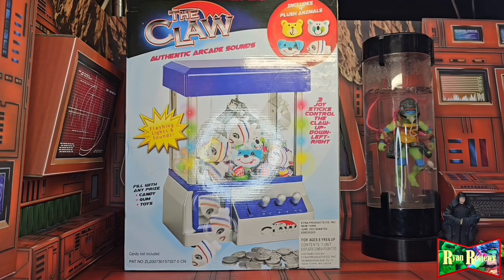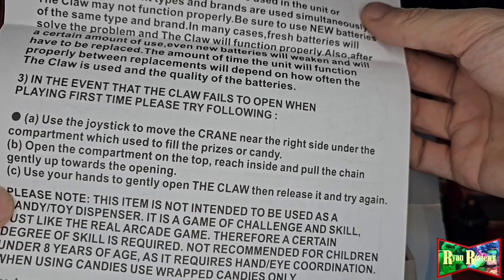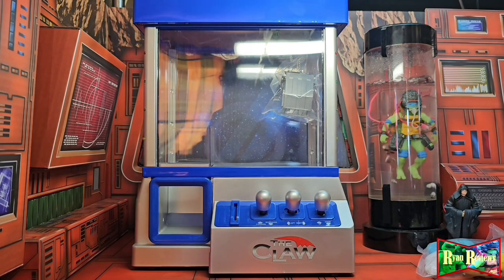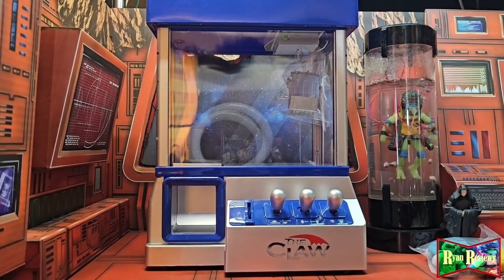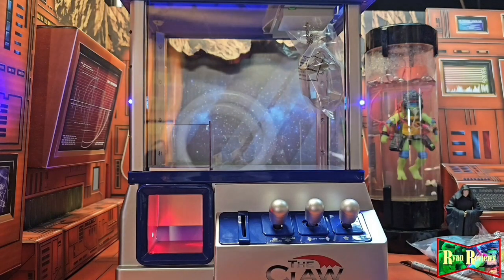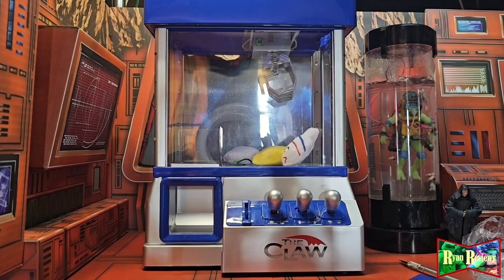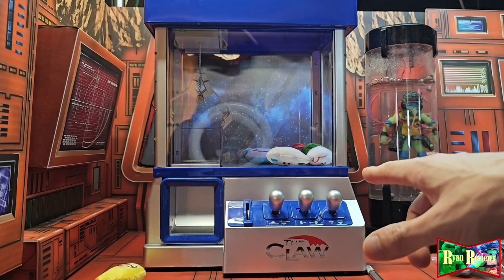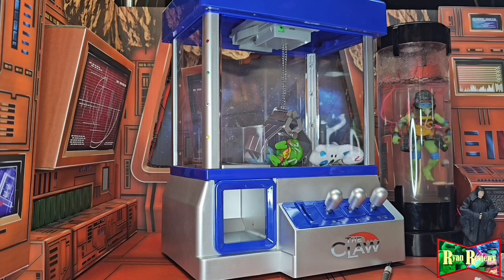Ryan Reviews - ETNA PRODUCTS THE CLAW MACHINE REVIEW